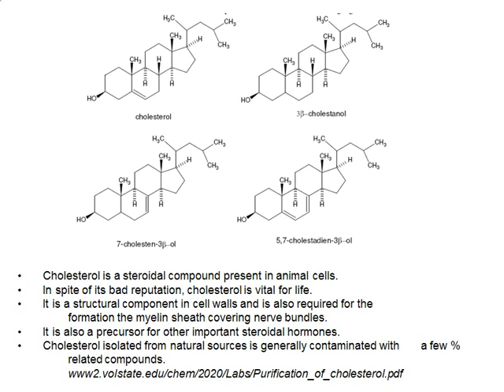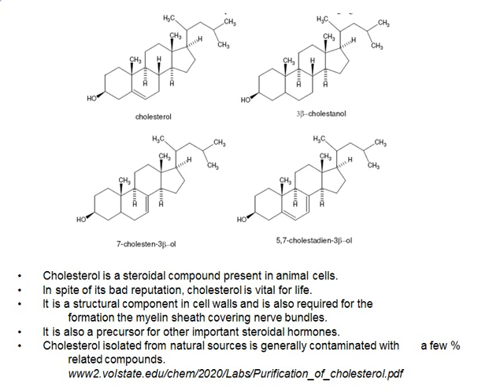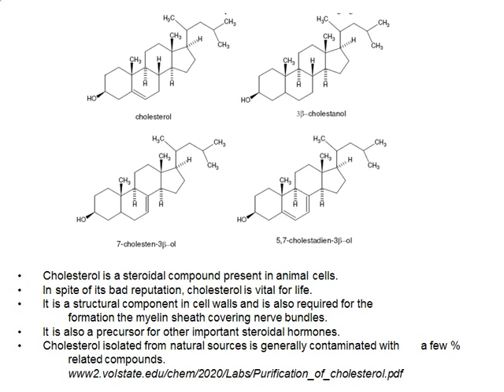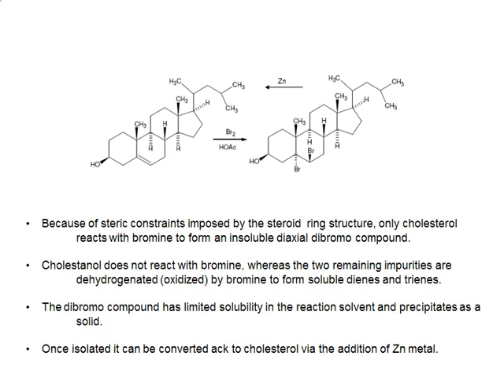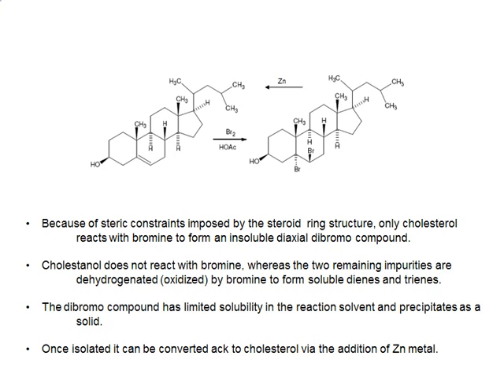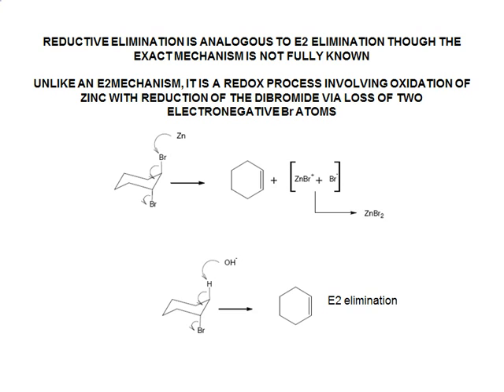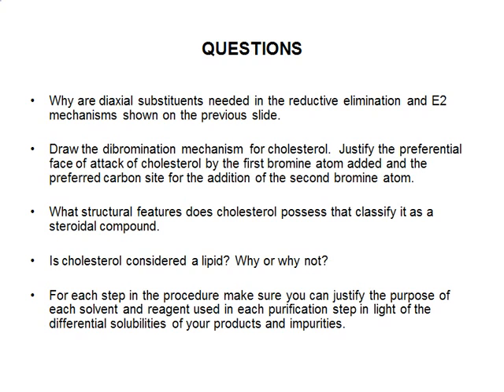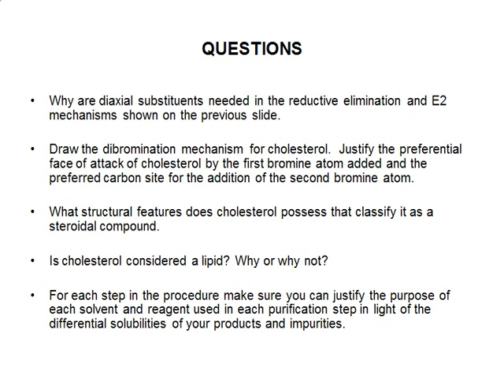Isolation of Cholesterol